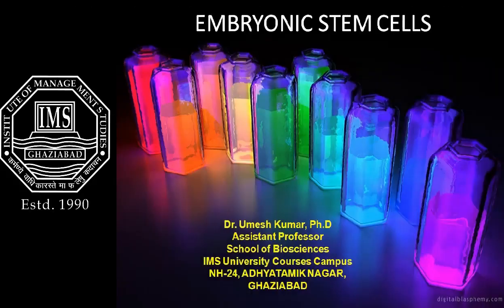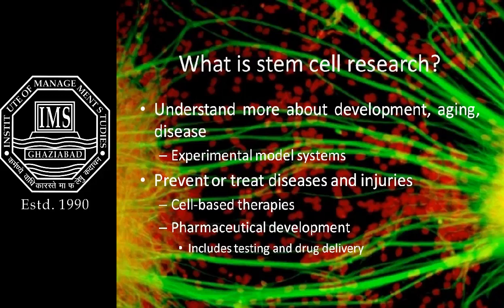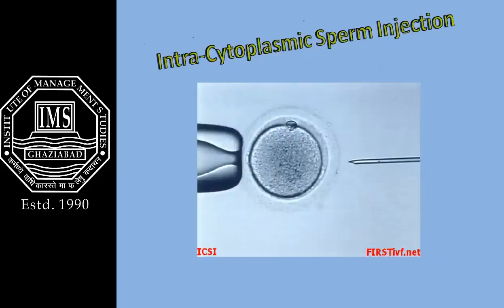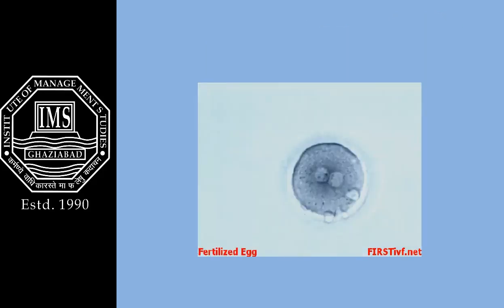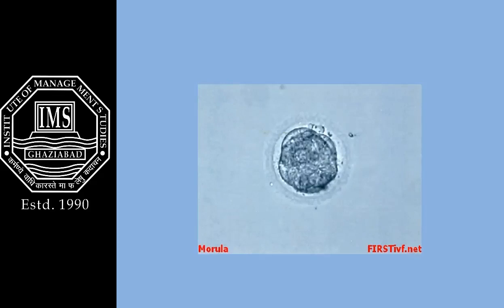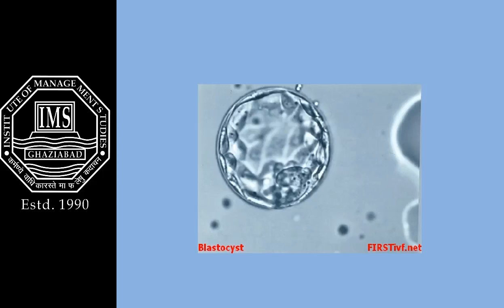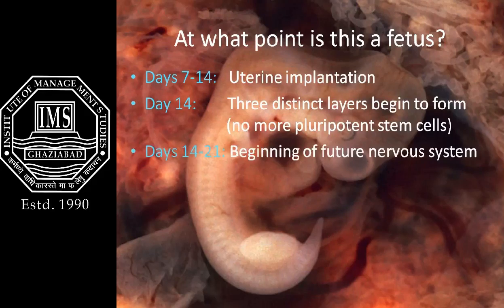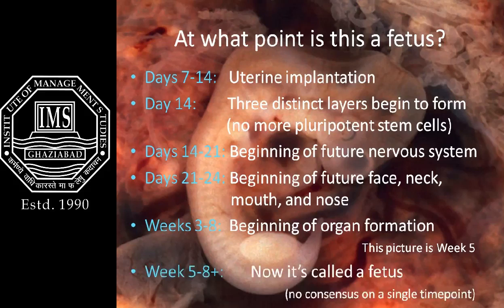Stem Cell 3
Stem Cell